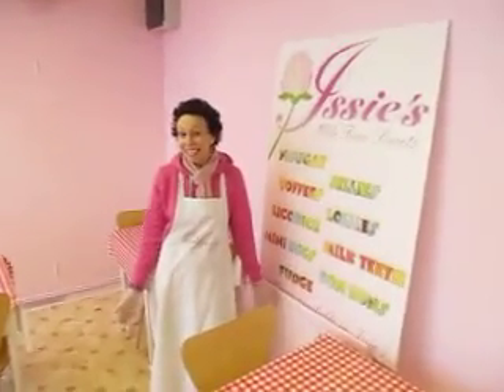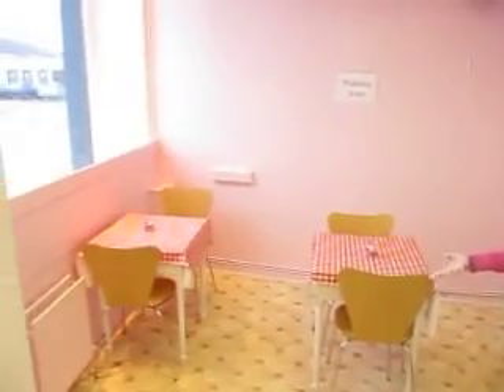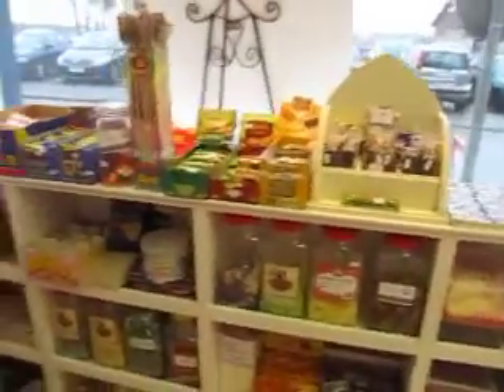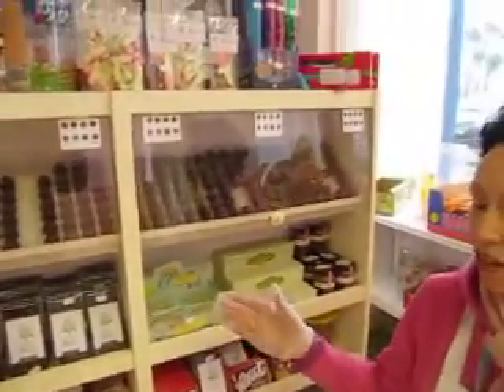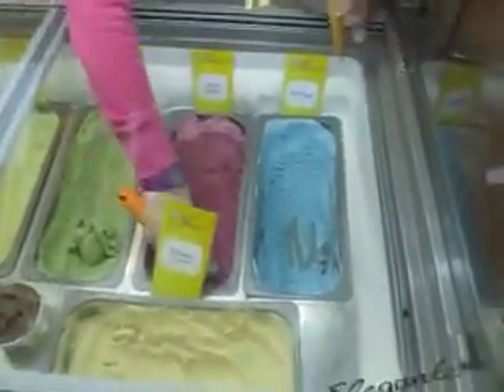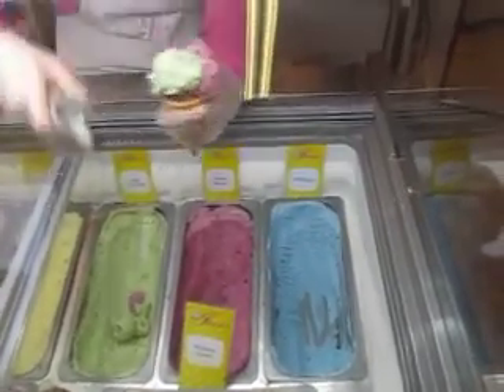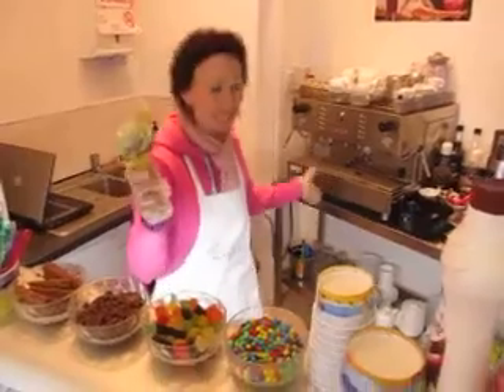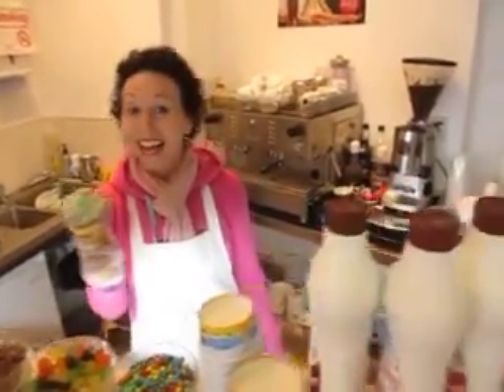Issie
Issie taking us on a tour of her fabulous ice cream and chocolateshop